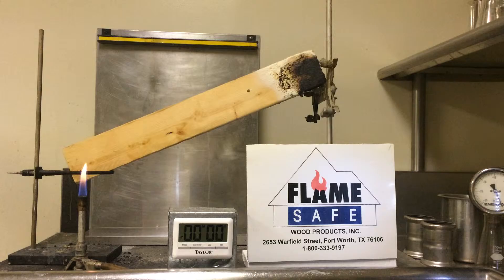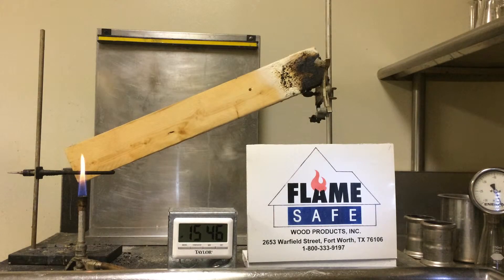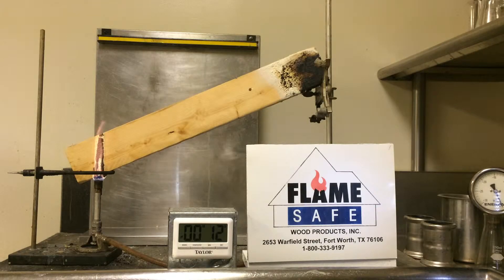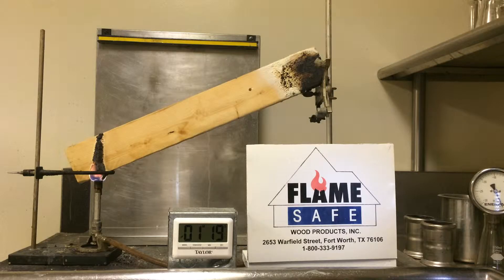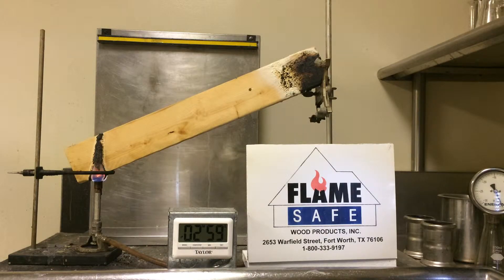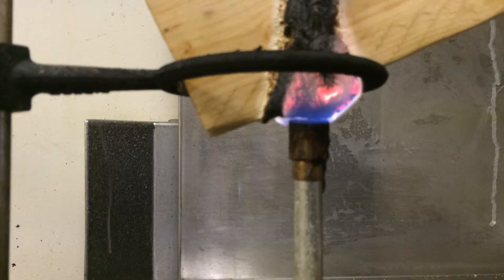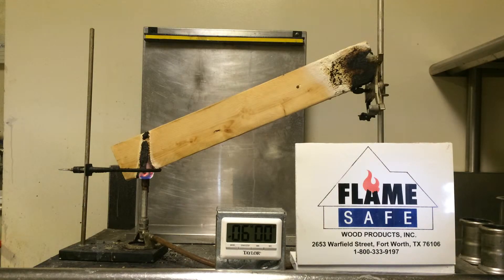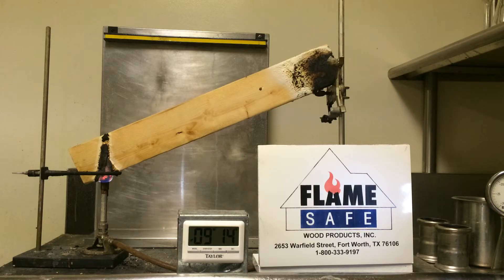Fire Retardant Coating Wood 1-800-333-9197 Part 2 of 2 Flame Safe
Fire retardant coating for wood - fire retardant coating for plywood - fire retardant for lumber (http:/ retardantlumber.info -fire retardant for timber - fire retardant coating for osb - fire retardant for ijoists Fire rated - fire resistant -ASTM E84, Class A; UL 723, Type 1; NFPA 255
Flame Safe also manufactures exterior intumescent fire retardant coating for lumber, plywood, timbers, decks, balconies, fencing and soffits. Flame Safe interior fire retardant coating for lumber, plywood, timber, OSB, MDF, I-joists, trusses, millwork, trim, and wood specialties provides long term protection. Flame Safe  Fire Poly FPCC fire retardant coating is formulated for us on fiberglass, plastic pipe, styrofoam, polyurethane foam, and styrene,  Thatch Safe fire retardant costing is formulated for thatching, tiki huts, bamboo, and palm leaves. Flame Safe's FABRIC SAFE is used to on cottons, polyester, blends, canvas, tents, awnings, bedding, drapes, curtains and more. Flame Safe also, manufactures Paper Safe fire retardant coating for cardboard and paper and Tree Safe fire retardant coating for Xmas trees and wildfire protection - dry grass and brush.